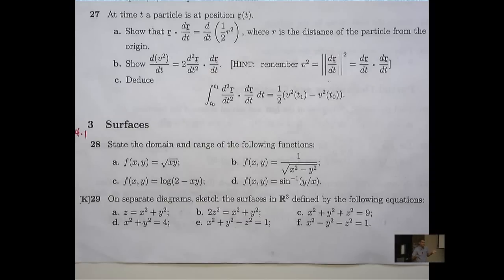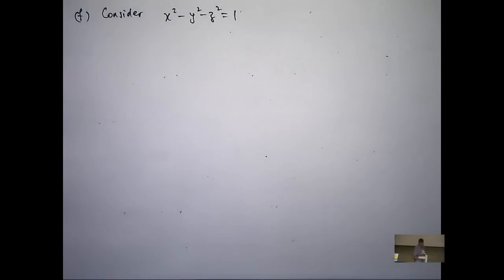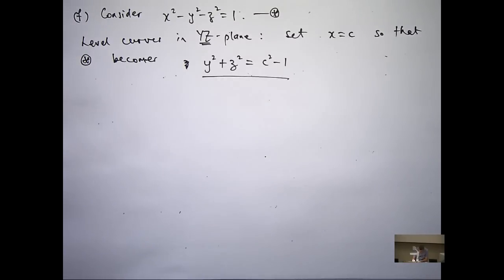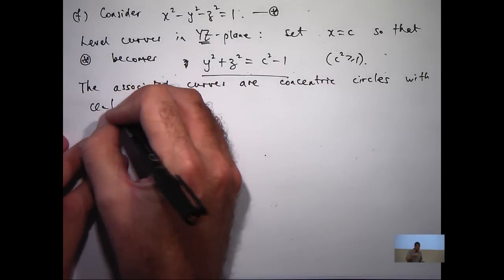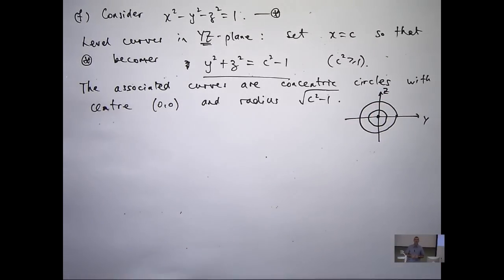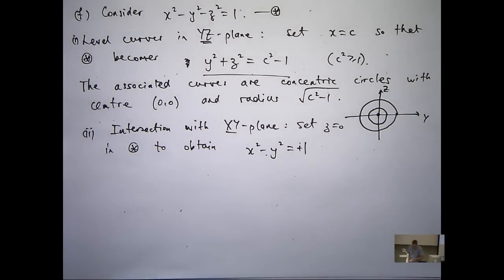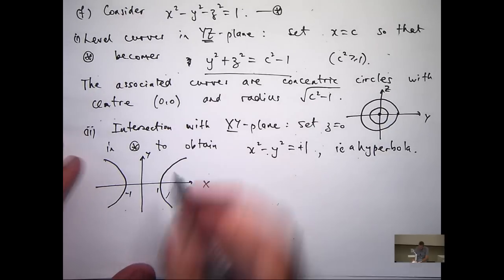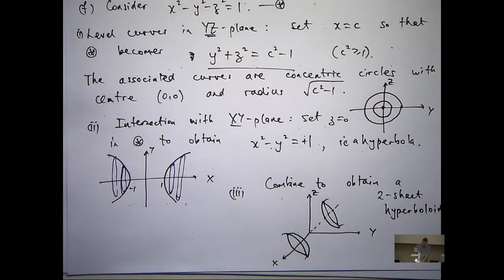Sketch hyperboloid: 2 sheet example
Example of how to sketch the graph of a hyperboloid (2 sheet).